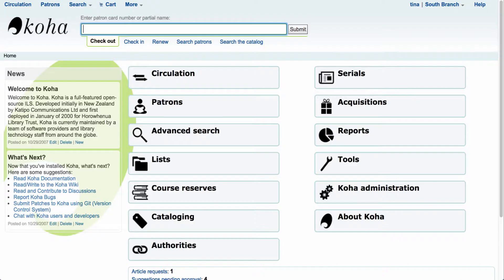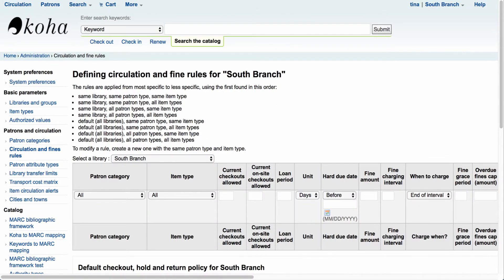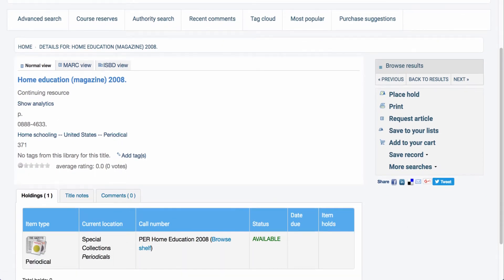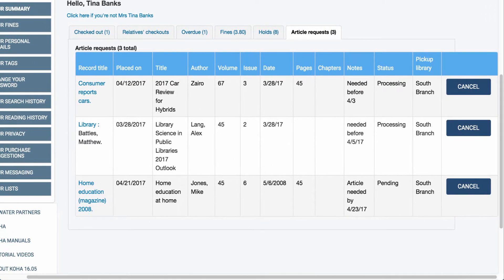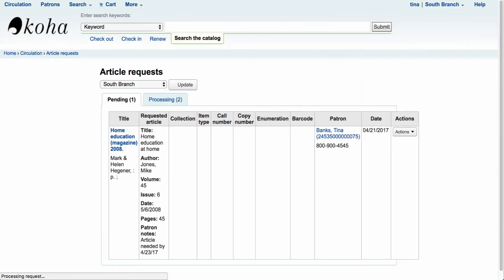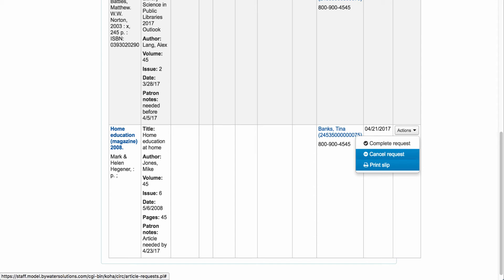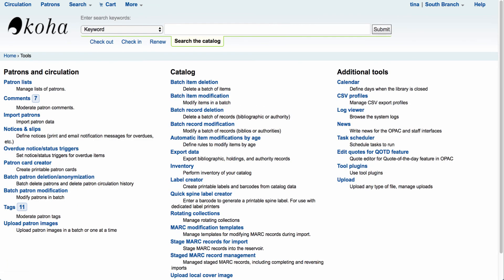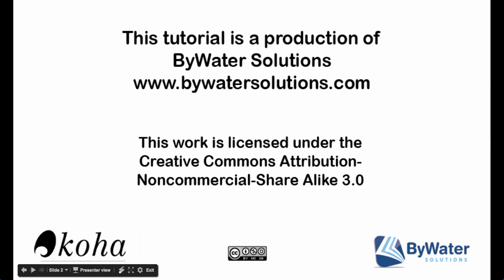Article Requests in Koha Open Source ILS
This tutorial video will show you how to set up and place article requests in Koha Open Source ILS 16.11 and future releases.